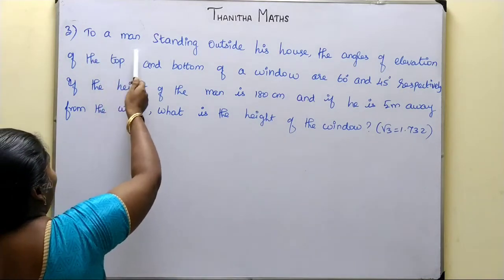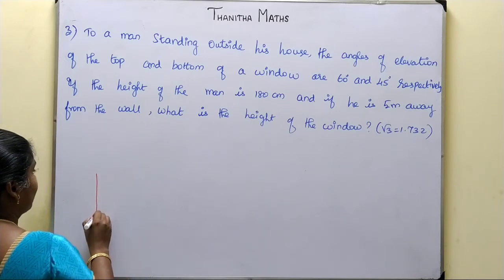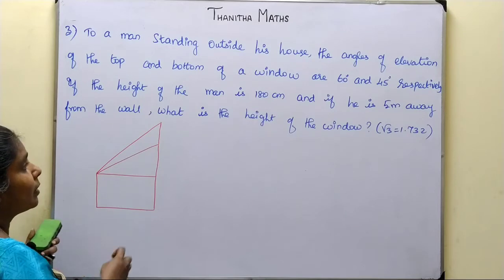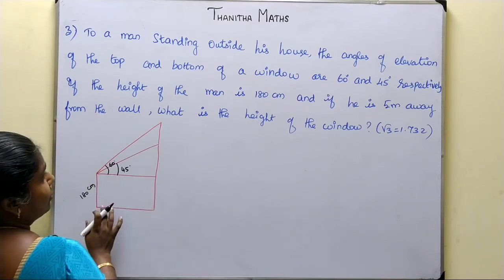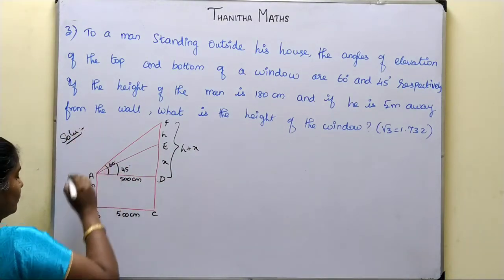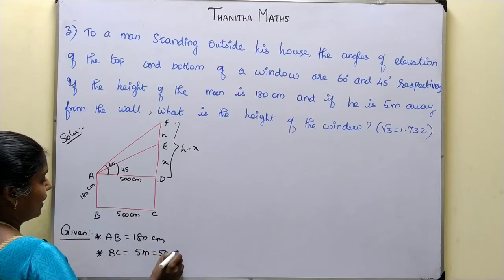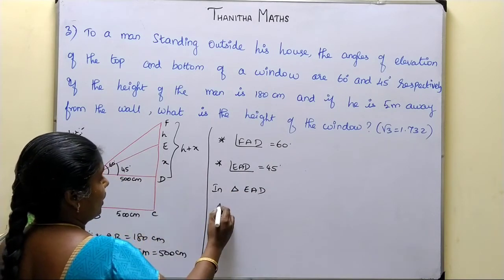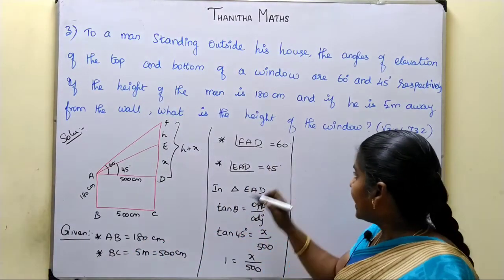10th Maths, Exercise : 6.2 - 3rd sum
10th Maths, Exercise : 6.2 - 3rd sum